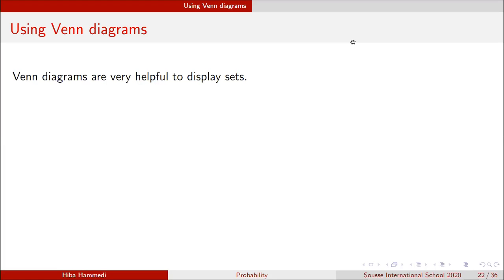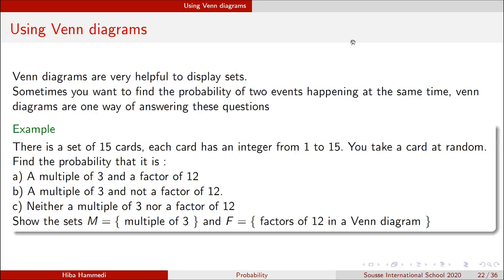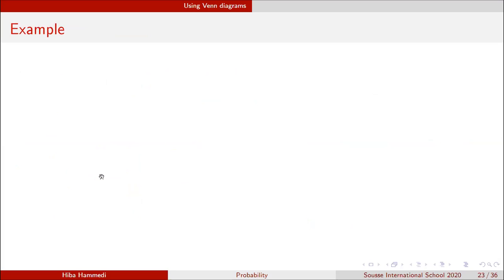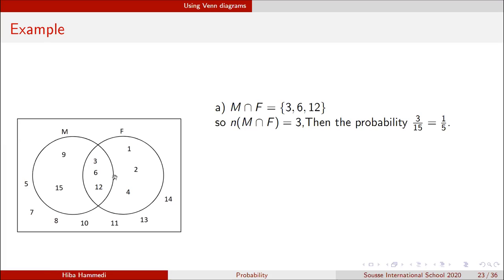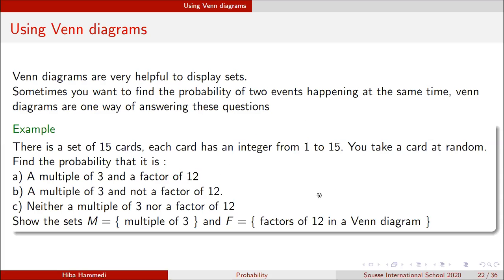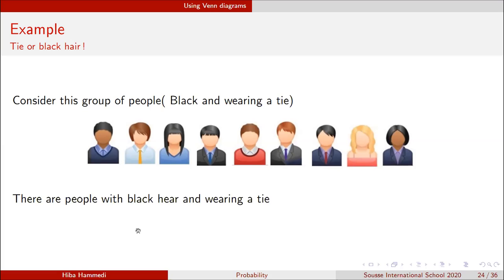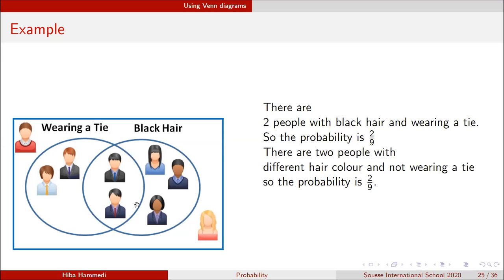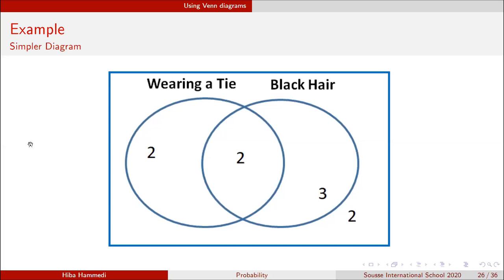Probability Using Venn Diagram